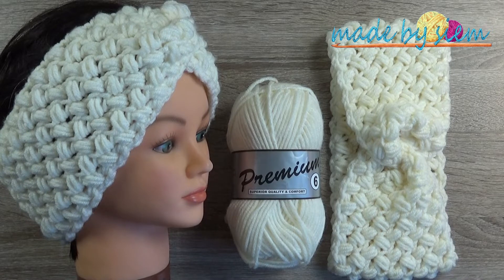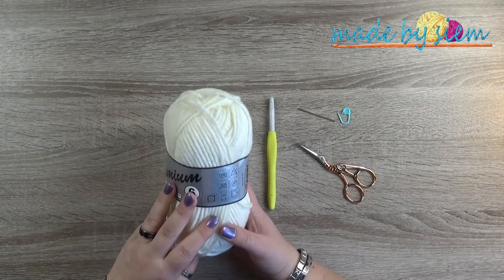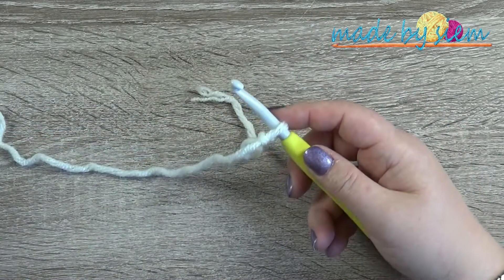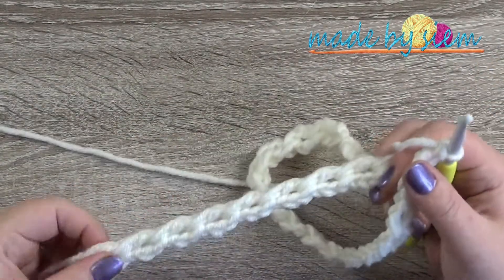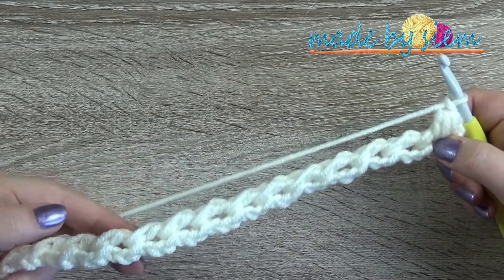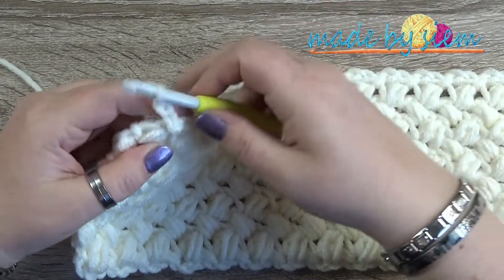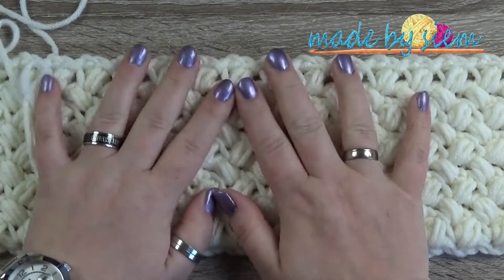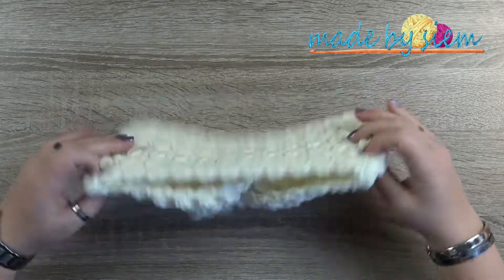SIEMPUFFITY HEADBAND / EARWARMER WITH A TWIST - CROCHET - TUTORIAL - ENGLISH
You'll put a huge smile on my face when you want to become and stay a subscriber

💖💖💖LINKS MENTIONED IN THIS VIDEO💖💖💖:
Yarn used:
Lammy Yarns Premium 6
Or any other bulky weight yarn or medium worsted weight will do.

Kortingscode 20% : MADEBYSIEM20

💖💖💖SIEM’s FAVORITE CROCHET GEAR:💖💖💖
- Clover Amour Crochet hooks
- Measuring Tape

💖💖💖CREDITS FOR THE MUSIC IN THIS VIDEO💖💖💖

Love Always, Siem